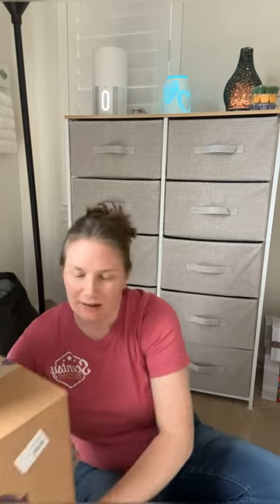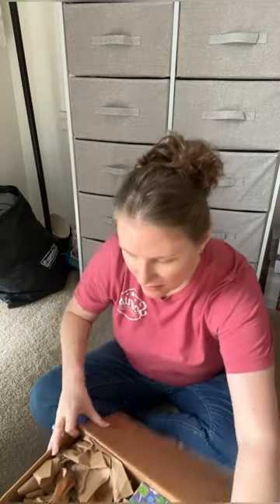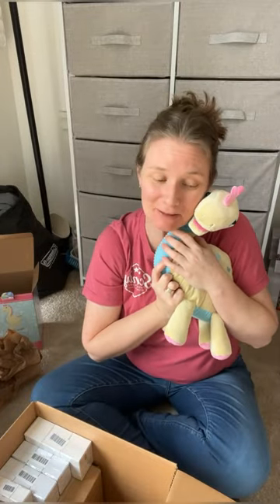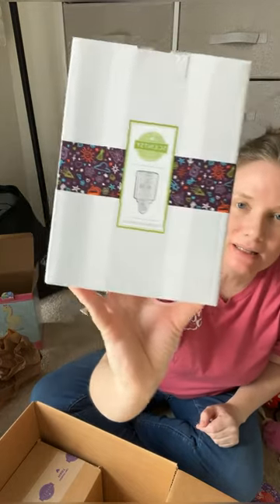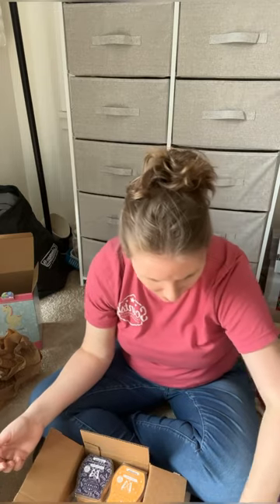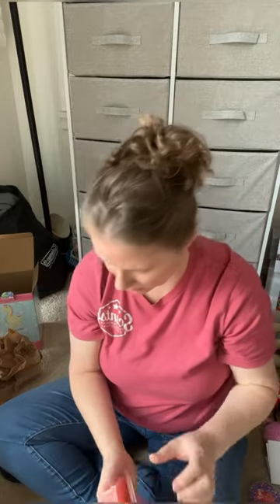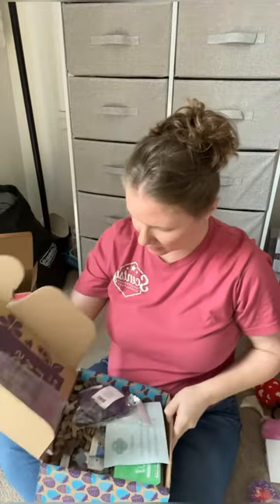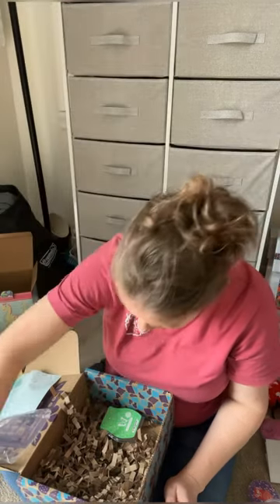Scentsy’s Valentines Collection, Whiffbox and my Club!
Customers:
 Dont pay full price! Ask me for your own shopping link
Become come join me in the fun! Get paid off of your purchases or treat it like your own business

Level 3 earner of our 2019 Spring/Summer incentive
I also earned our incentive 2019 fall/winter trip to the Bermudas. All expenses paid!
PLUS, level 1 of our 2020 spring/summer incentive!
ACL Leadership training 2021 & 2022
Annual Sales Reward 2021 & 2022.
Earned Level 1 Incentive from Spring/Summer 2021
2022 Incentive Alaskan Cruise paid for
BAR Certified
2023 Level 3 Incentive Earner